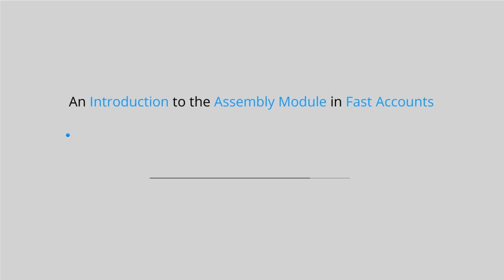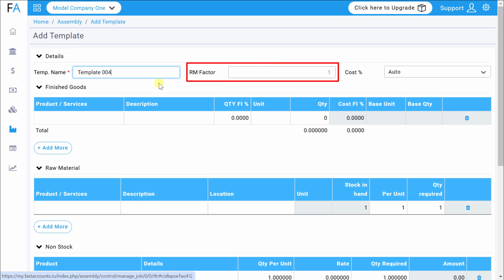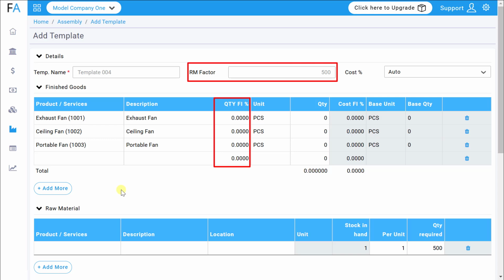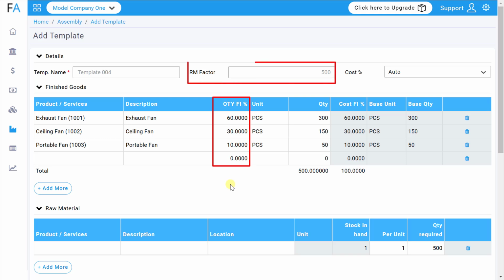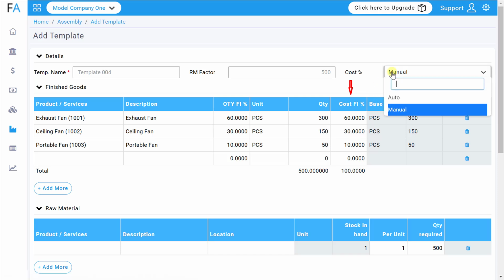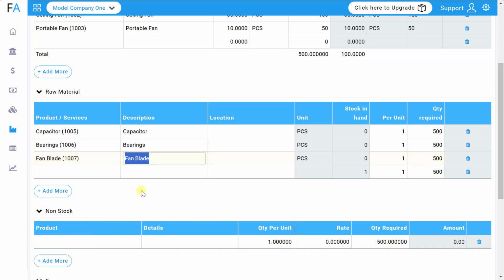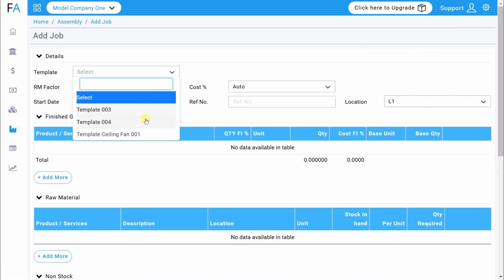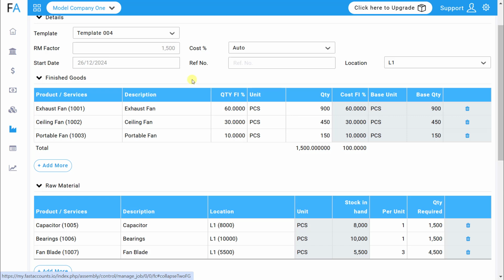An Introduction to the Assembly Module in Fast Accounts